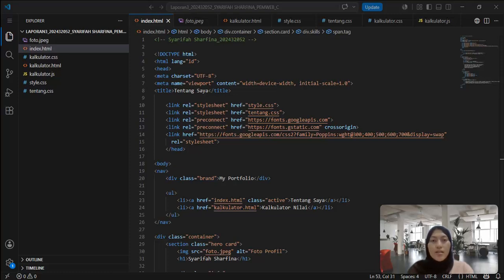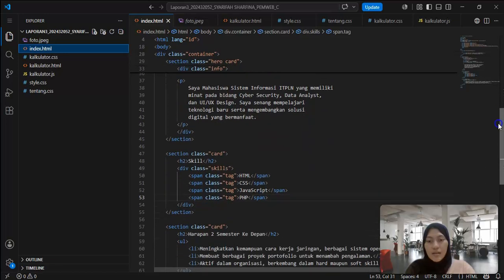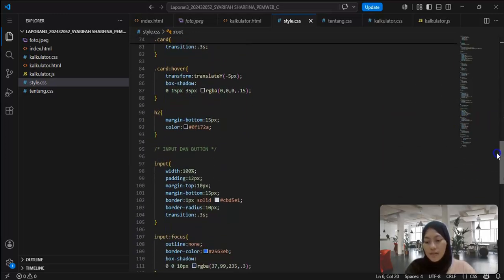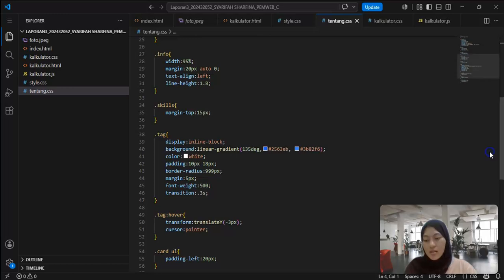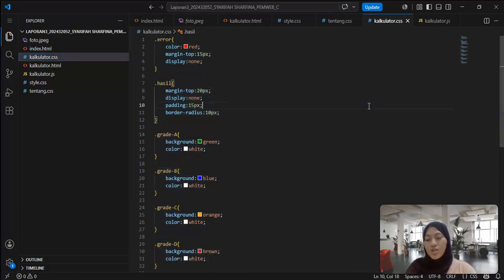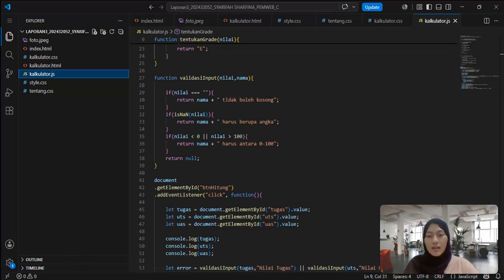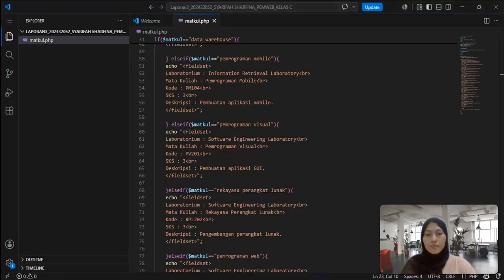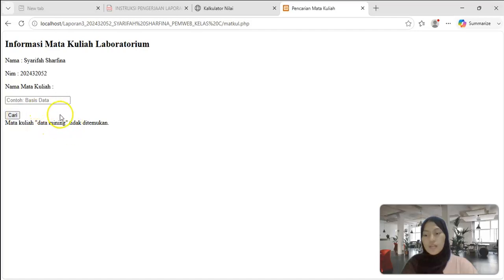Laporan3_202432052_Syarifah Sharfina_PemWeb_Kls C